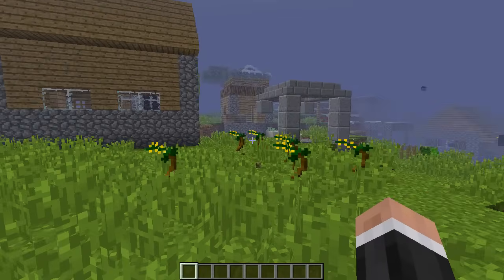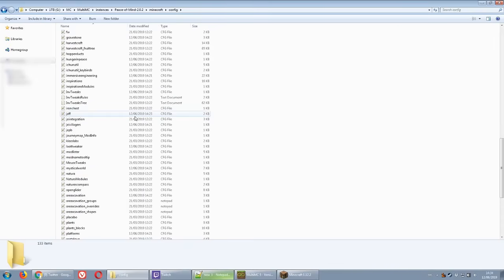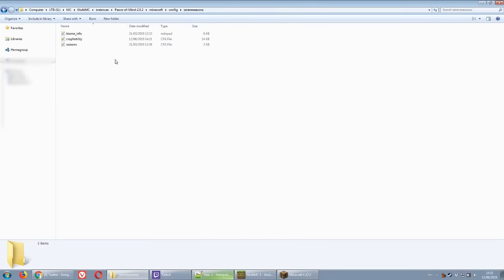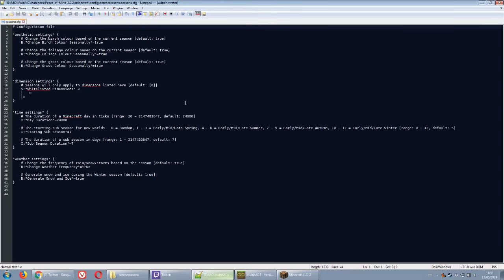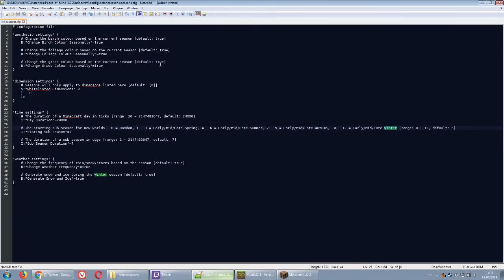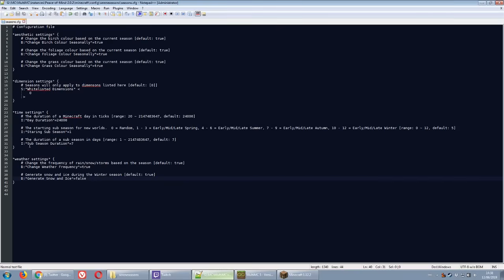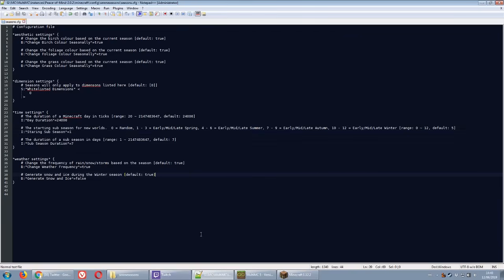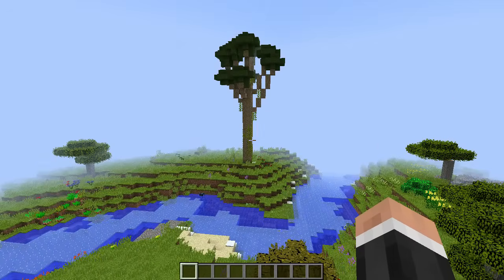How To Edit Mod Configs In Minecraft Modpacks | How To Change Mod Config Files in Modded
We look at how to edit mod config files using notepad++. Being able to edit a mod config file can come in handy if you want to change configs in a minecraft modpack. So I try to teach you how to open the minecraft mod config folder and go through how to edit the file to change the configuration of the mod!

LINKS